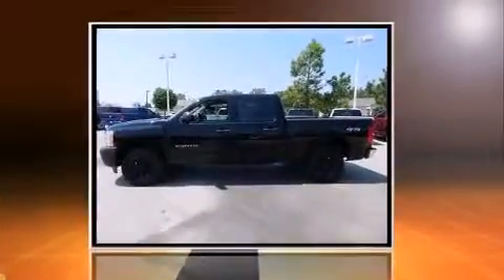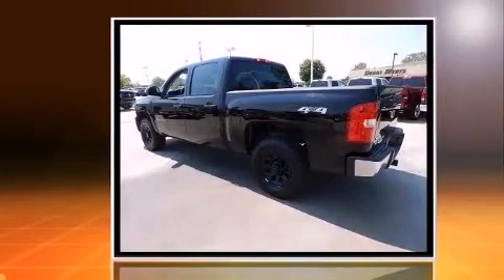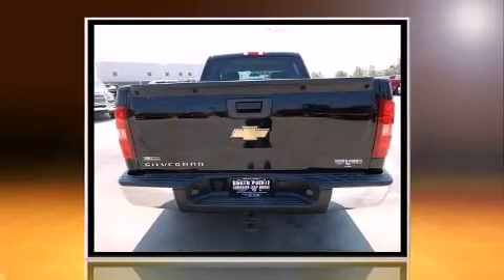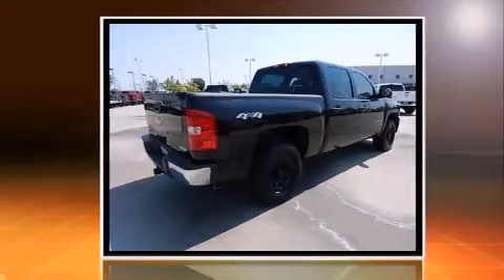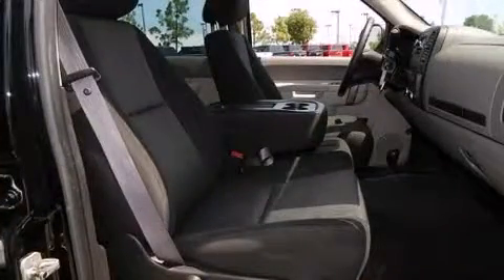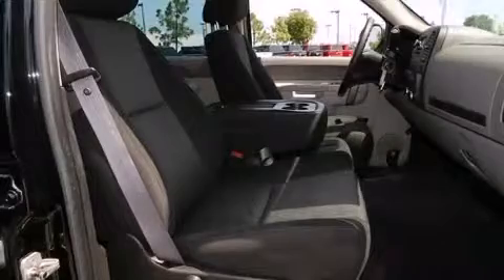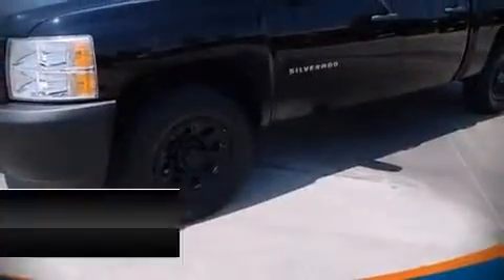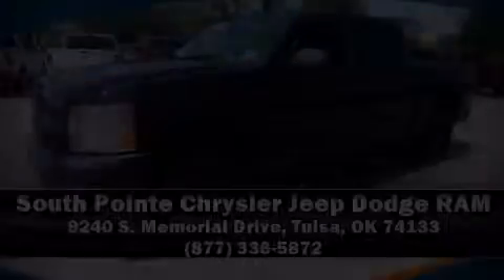2010 Chevrolet Silverado 1500 Crew Cab 143.5 Work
9240 S. Memorial Drive

Discerning drivers will appreciate the 2010 Chevrolet Silverado 1500. This 4 door, 6 passenger truck has not yet reached the hundred thousand mile mark! It features four-wheel drive capabilities, a durable automatic transmission, and a powerful 8 cylinder engine. Chevrolet infused the interior with top shelf amenities, such as: delay-off headlights, a rear step bumper, a front bench seat, air conditioning, tilt steering wheel, an overhead console, and remote keyless entry. Audio features include an AM/FM radio, and 6 speakers, enhancing the audio experience throughout the interior. Chevrolet ensures the safety and security of its passengers with equipment such as: head curtain airbags, front SIDE impact airbags, traction control, a security system, and ABS brakes. For added security, dynamic Stability Control supplements the drivetrain. We have a skilled and knowledgeable sales staff with many years of experience satisfying our customers needs. We'd be happy to answer any questions that you may have. Stop in and take a test drive!